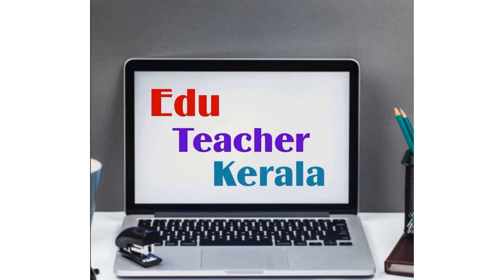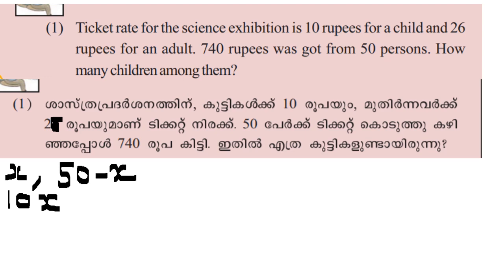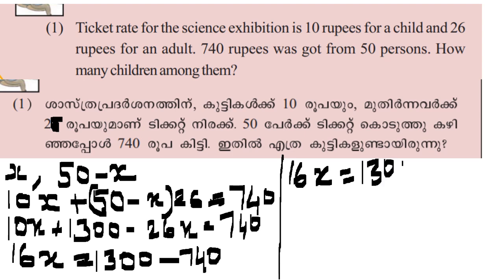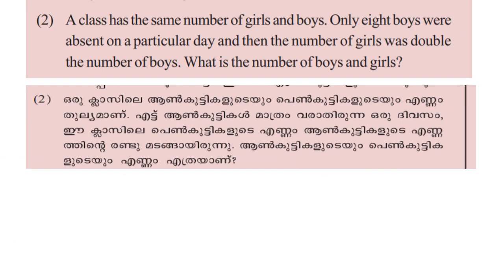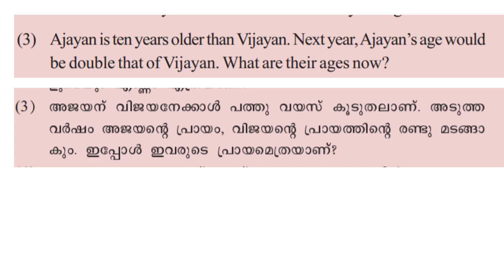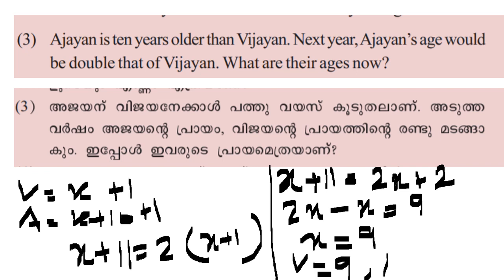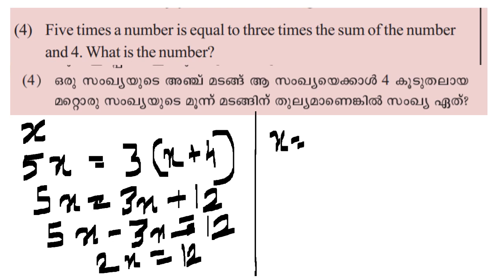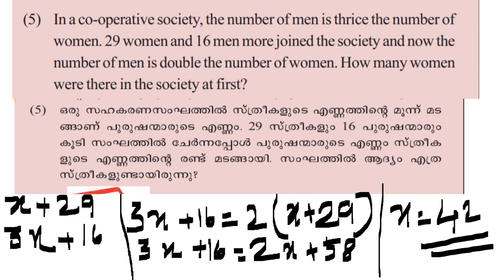CLASS 8 MATHS CHAPTER 2 TEXT BOOK EXERCISES